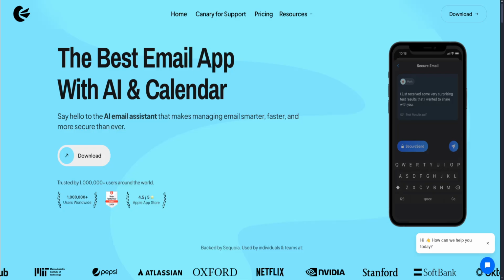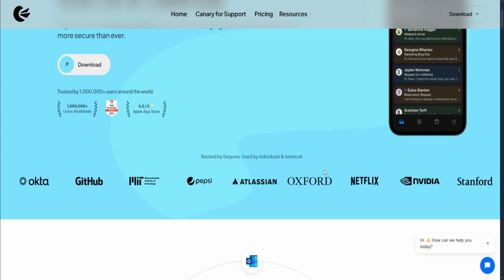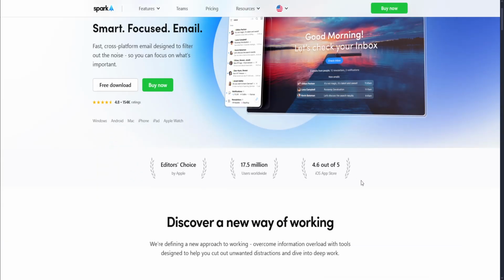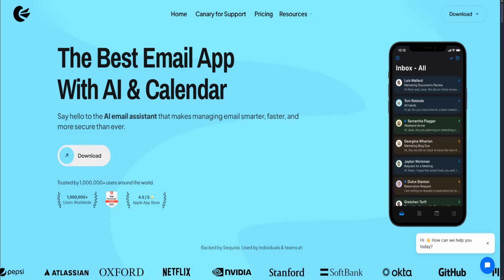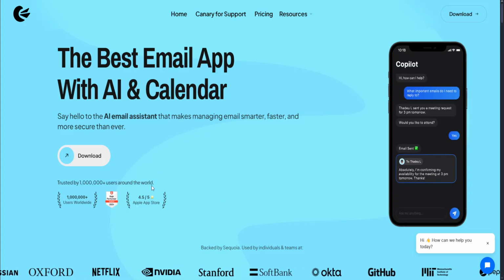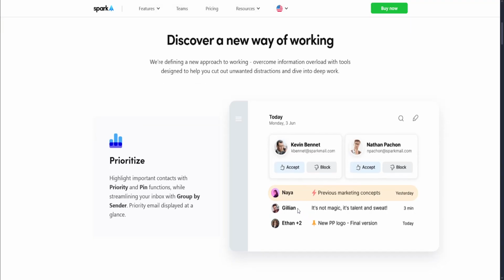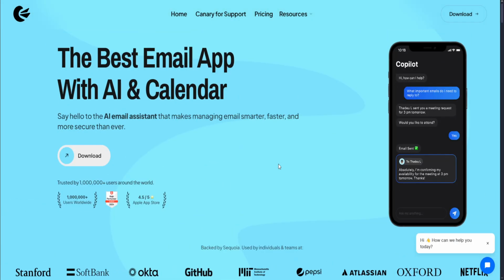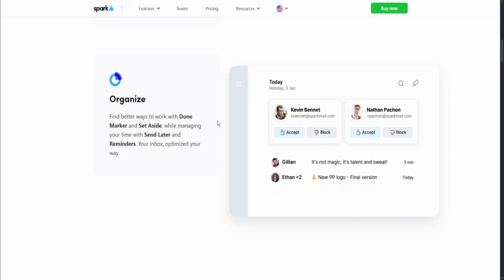Canary Mail Vs Spark | Best Email Client? (Honest Review)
📱 In this video, I’ll walk you through Canary Mail Vs Spark | Best Email Client? (Honest Review)

Timestamps
0:00 Intro
0:07 Tutorial